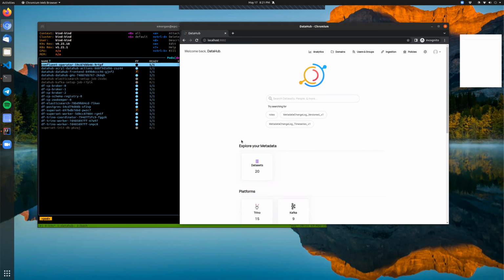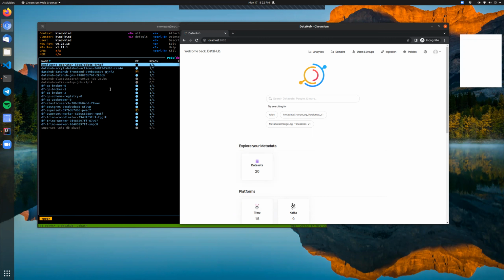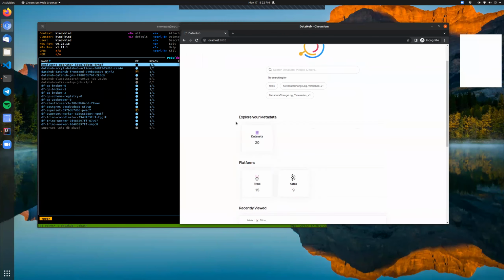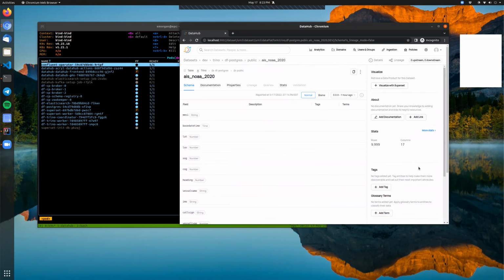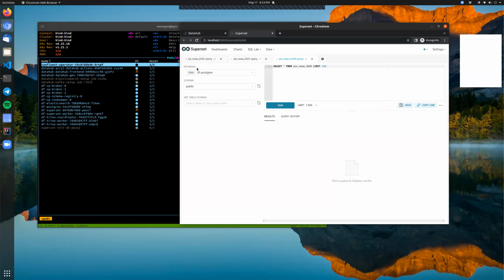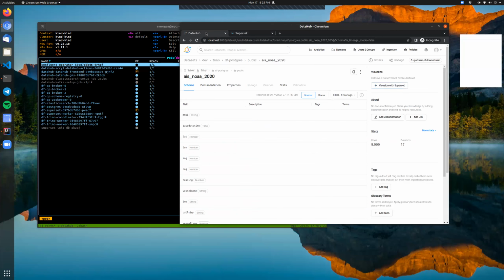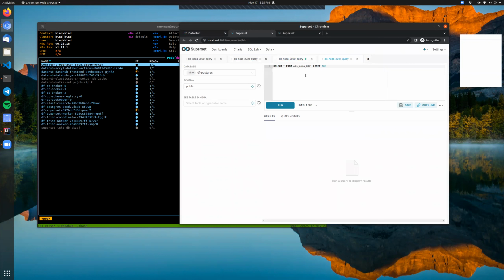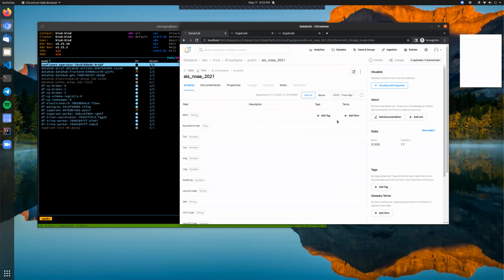Raft - Metadata Day 2022 Hackathon Walkthrough